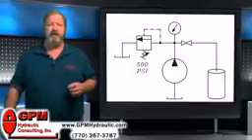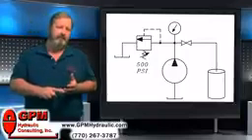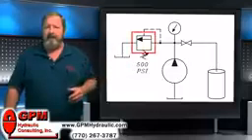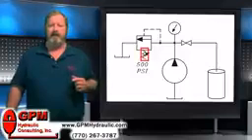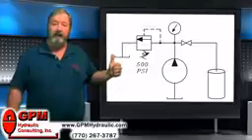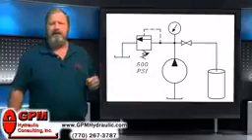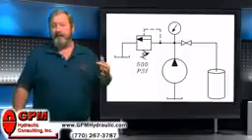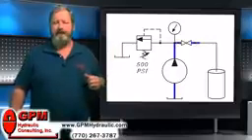The Difference Between Pressure and Flow 144p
This show the difference of pressure and flow you can use it in troubleshooting and check the parameters of close and open hydraulic system.